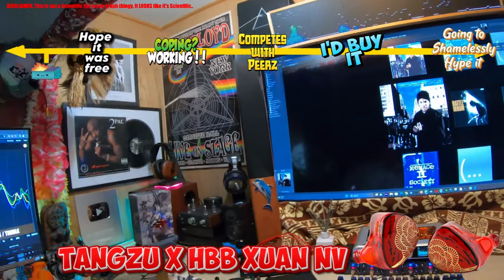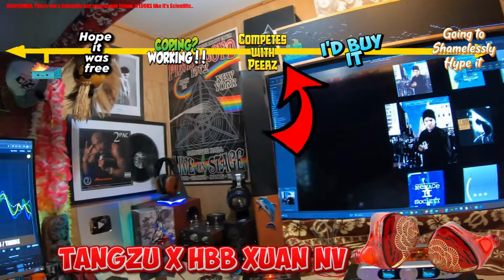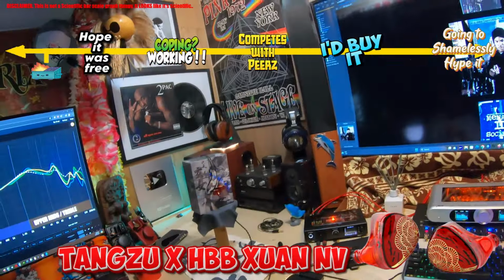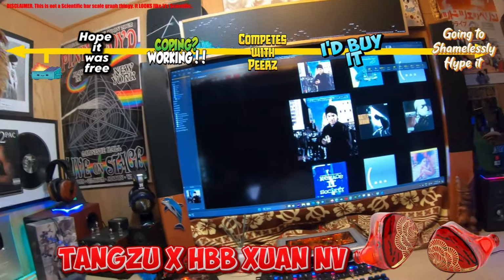HBB X Tangzu XUAN Nv Earphones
This is a video for the HBB X Tangzu XUAN Nv Earphones.

X HBB Mele
Discontinued
X HBB Hook X
Discontinued
X HBB Khan
Discontinued
X HBB DQ6s
j/k. they this whole thing up💸💸💸
X HBB PR2

0:00 Start
0:03 Giveaway
2:13 BASS
3:30 VOCALS
4:18 Upper mids and treble
5:45 Rank it up

         I just do reviews and give opinions, YOU ARE NOT AN ATM paying my electric bill. It is not a "yada yada" kinda thing.